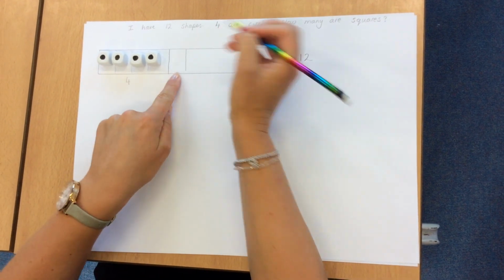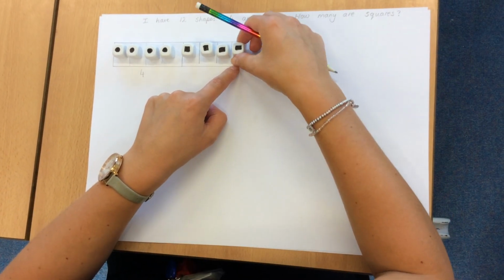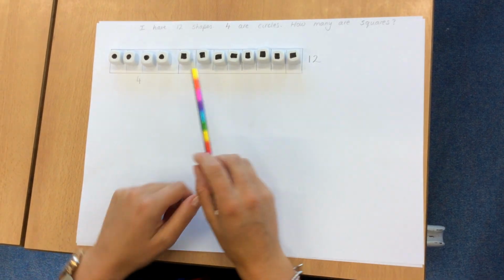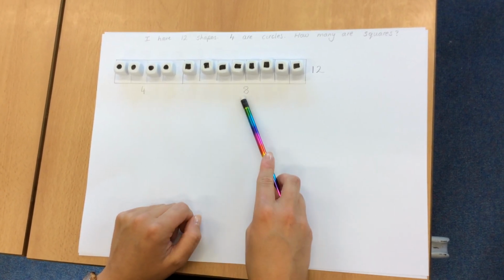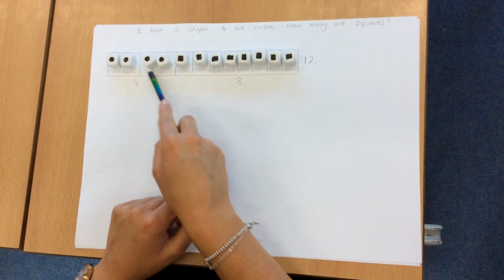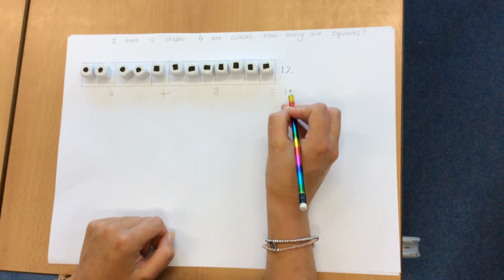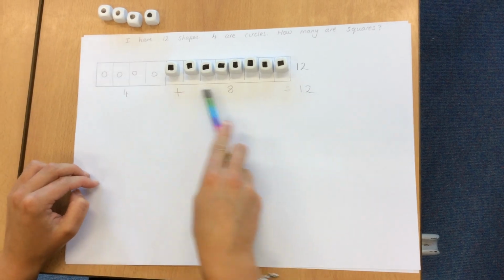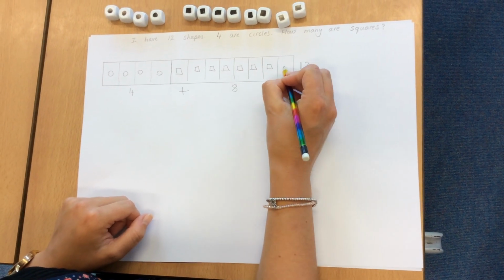Year 1 Maths Day 5 Missing number